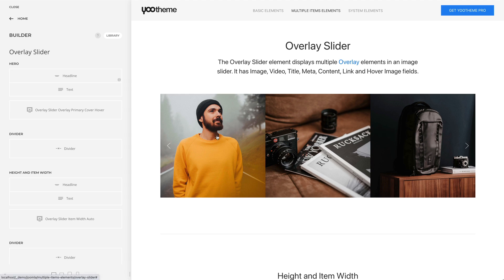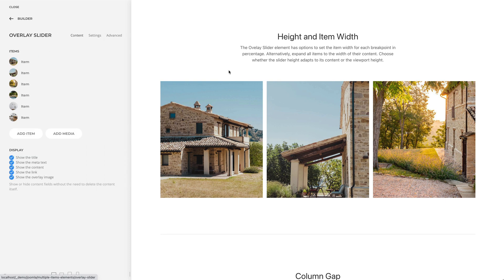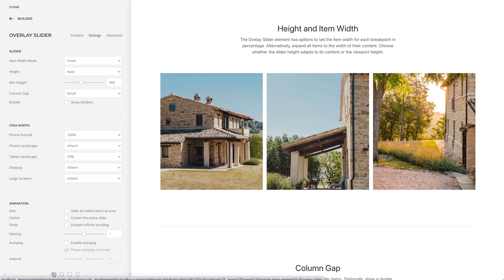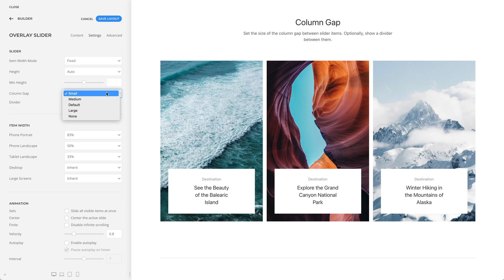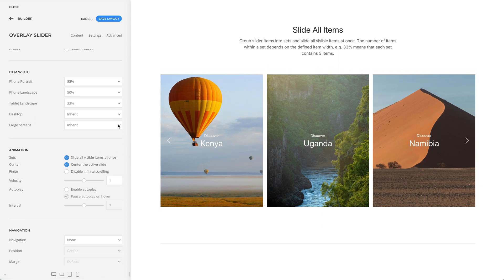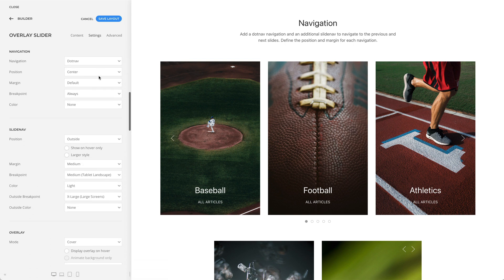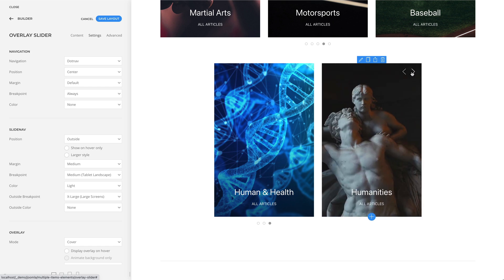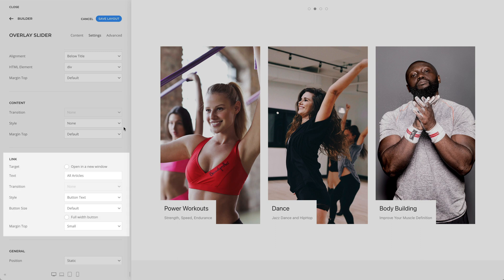Using the Overlay Slider Element | YOOtheme Documentation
The Overlay Slider element displays multiple Overlay elements in an image slider. It has Image, Video, Title, Meta, Content, Link, and Hover Image fields.